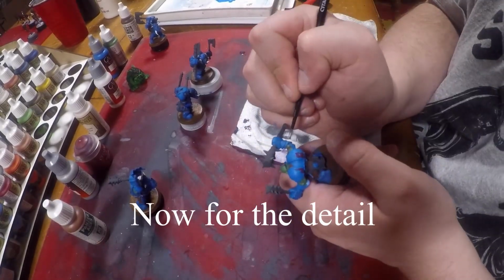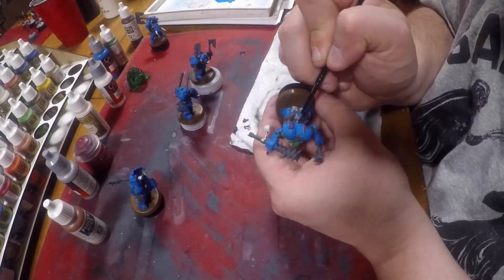Miniature Painting Orruk Warclans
Hey all in this video i paint some more orruk ard boy's
hope you like the color scheme i used

Colors
Army painter goblin green, mummy robes, marrow brown
Game color Magic blue, deadwhite
Citadel washes rekland flesh shade, agrax earthshade.